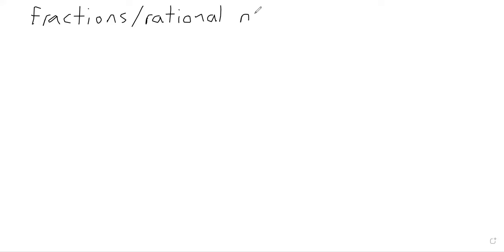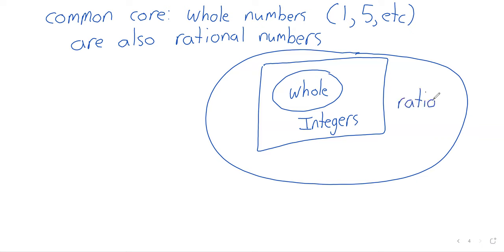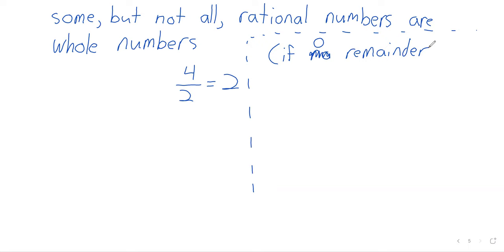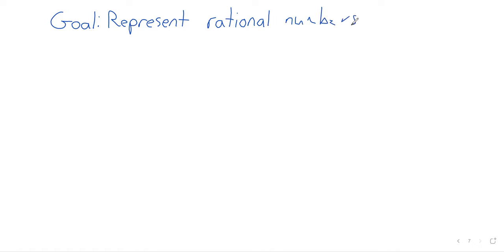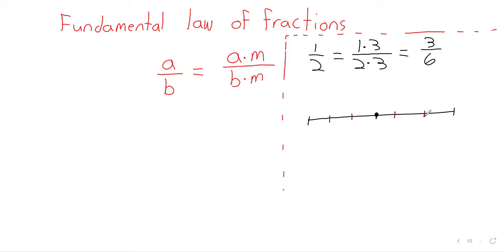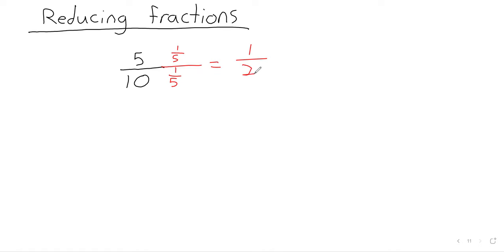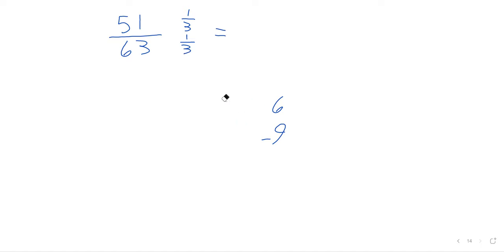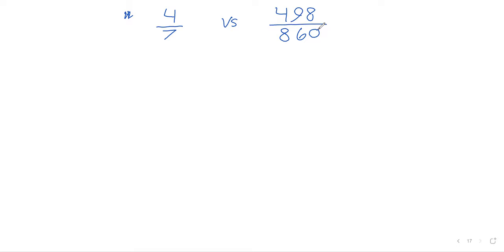2024 ElemEd Week1 Rational numbers